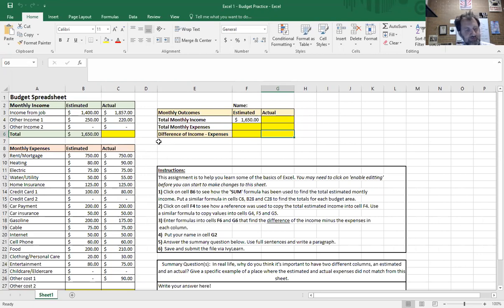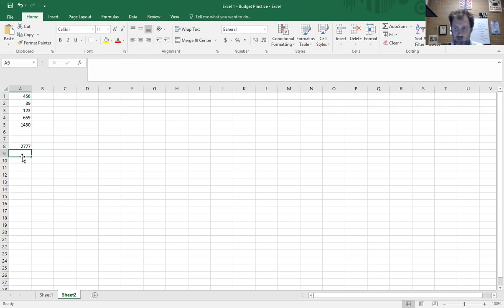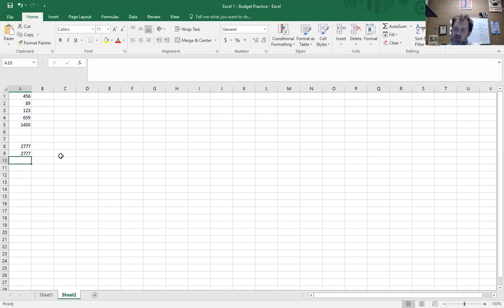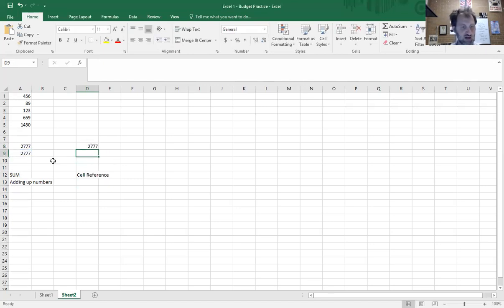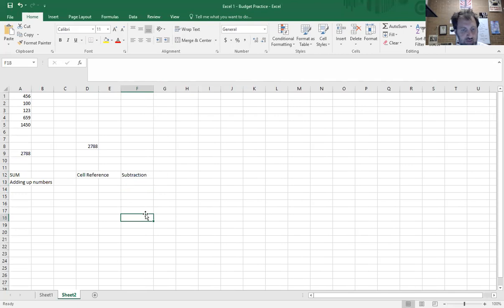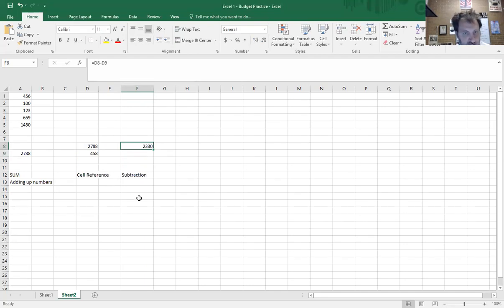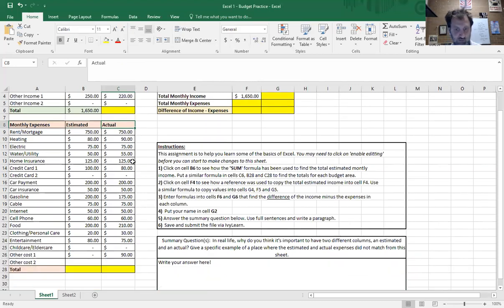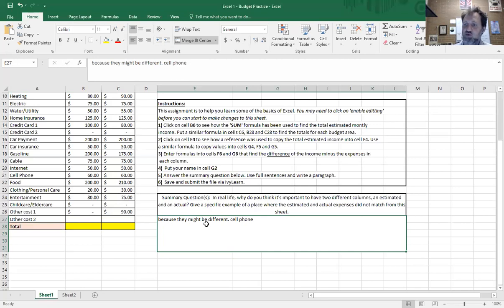Excel 1 - Budget Practice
Help for making a budget sheet and answering summary questions